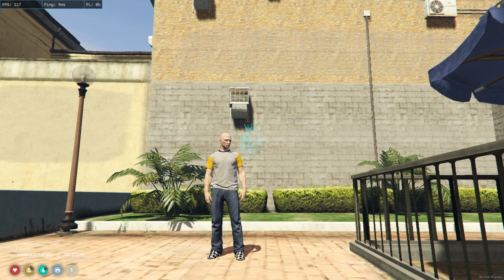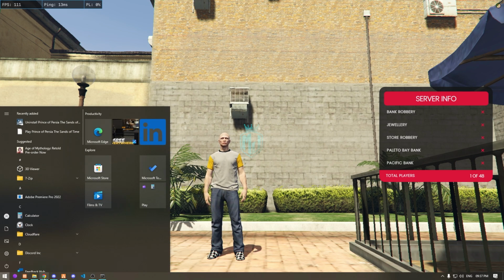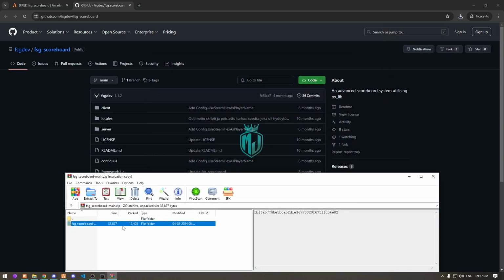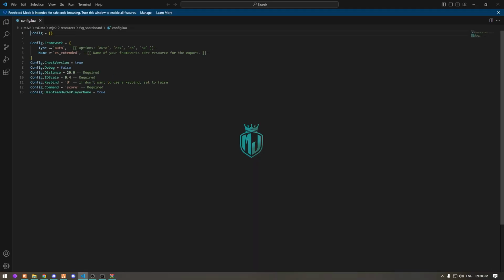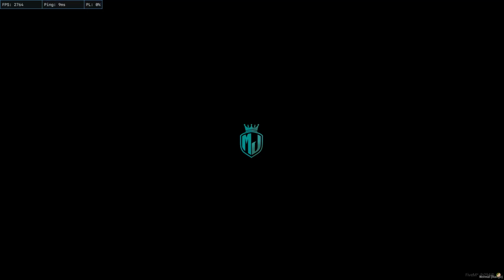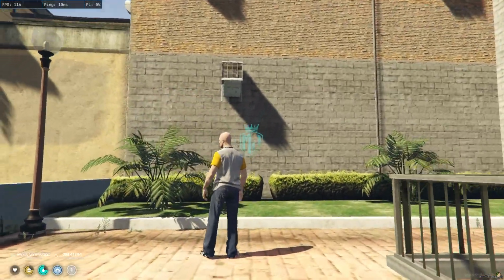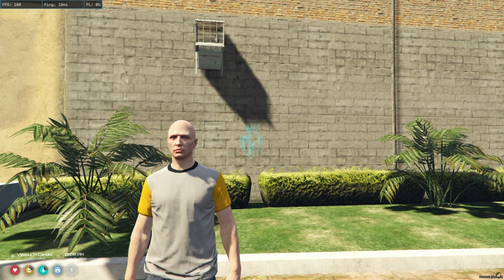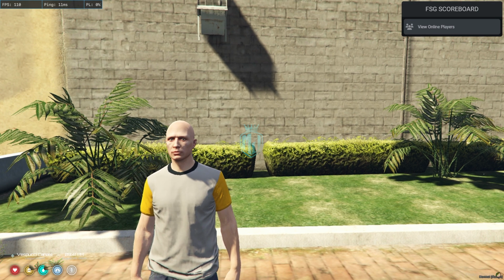NEW SCOREBOARD SCRIPT *FREE* | FiveM Roleplay Scripts | FiveM Tutorial 2024 | MJ DEVELOPMENT